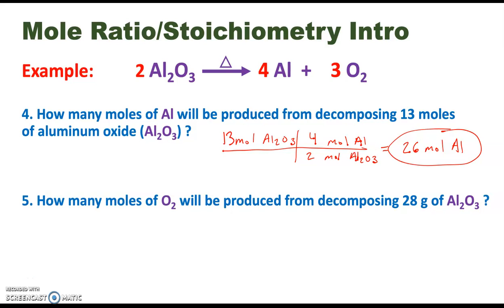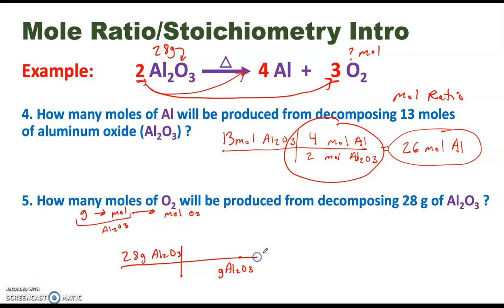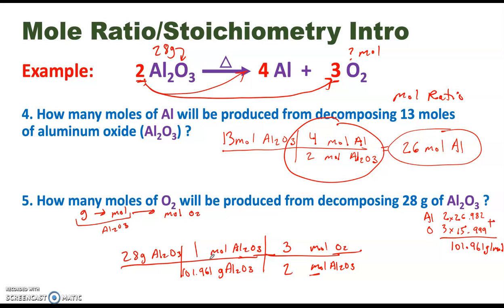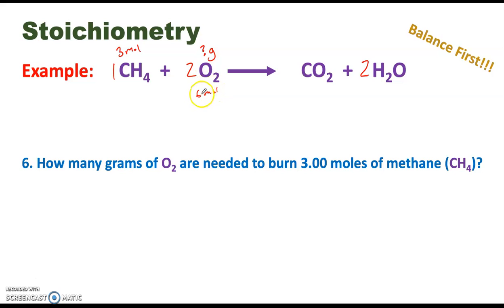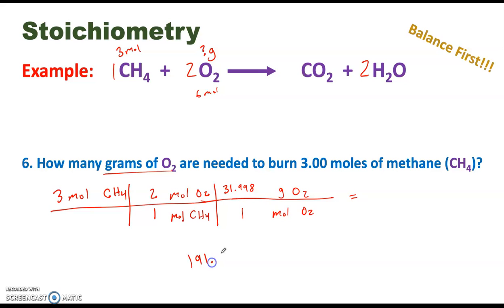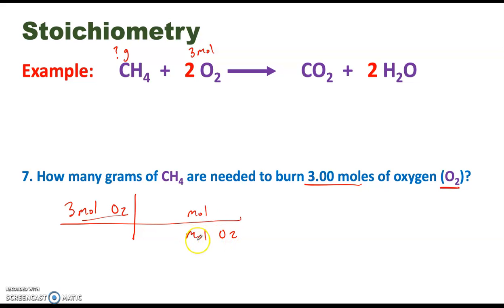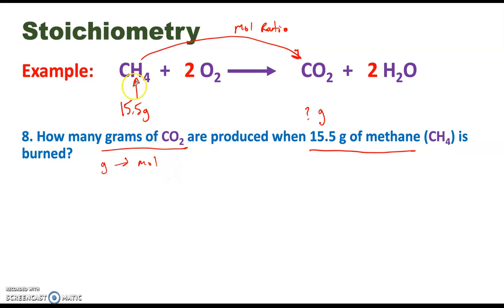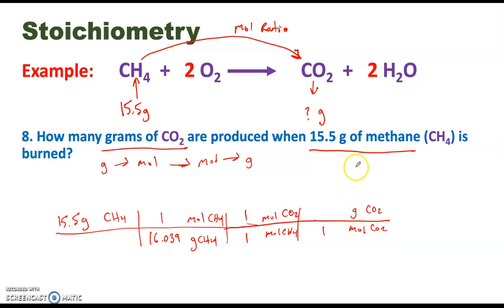Chapter 9.2 Stoichiometry